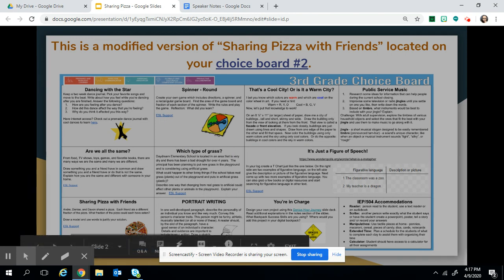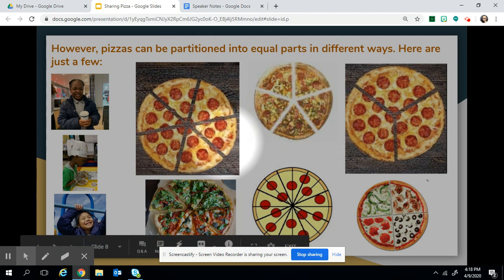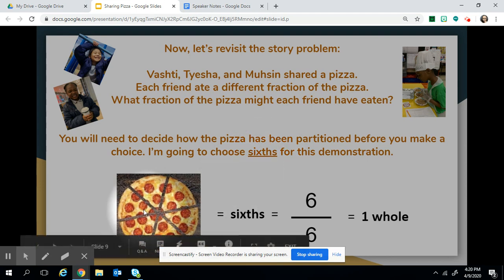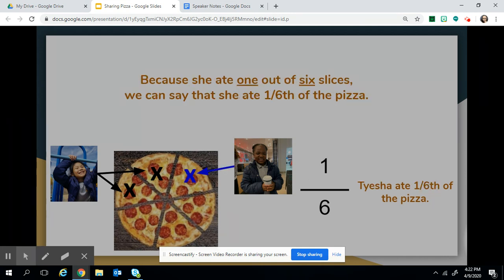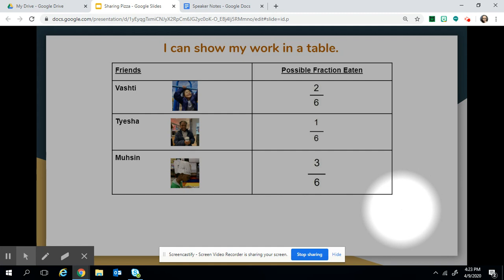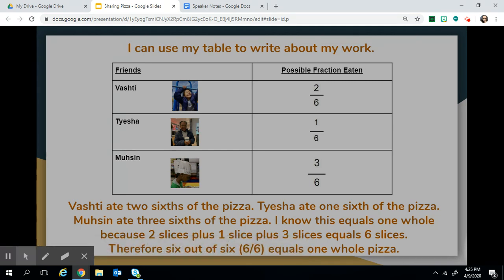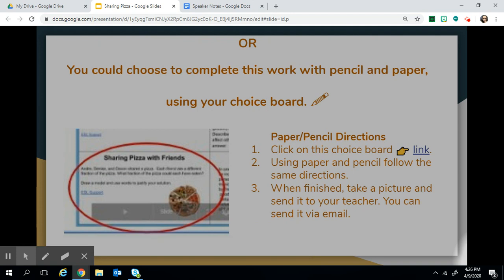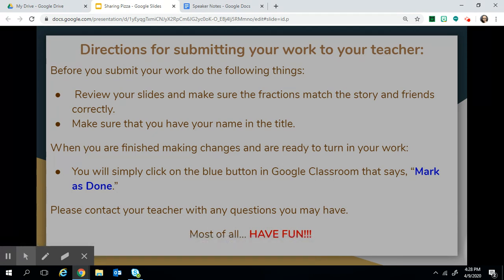Sharing Pizza-Fun with Fractions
Sharing Pizza-Fun with Fractions-Google Classroom (Frayser Elementary)